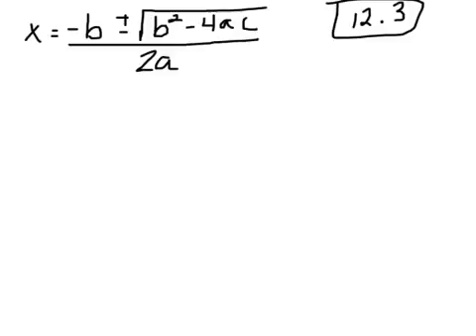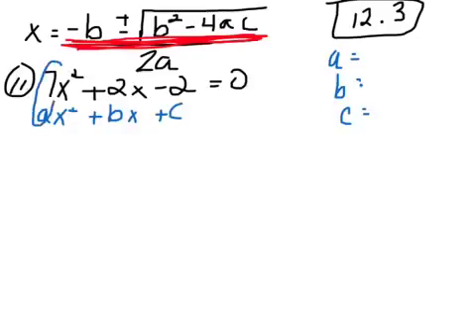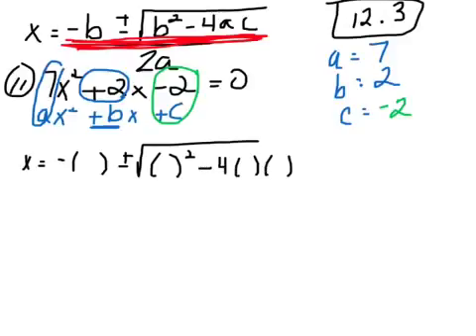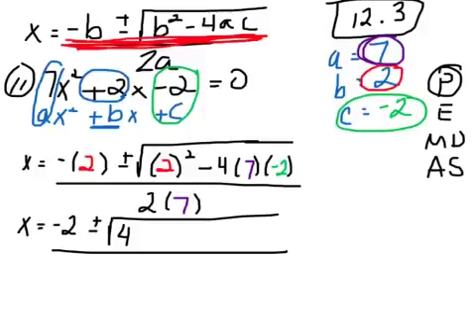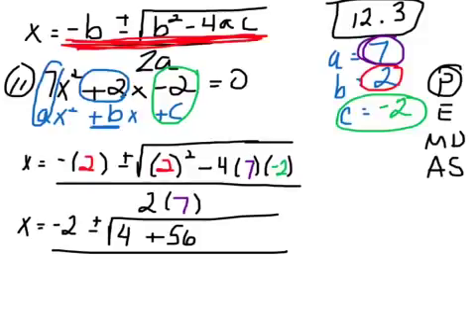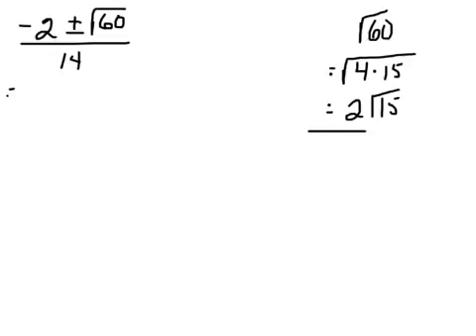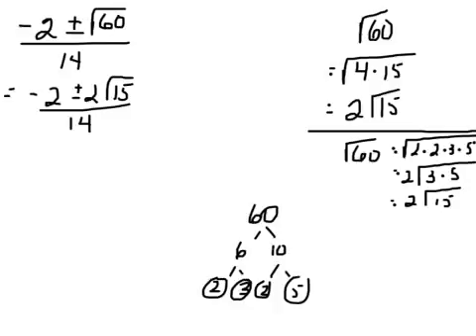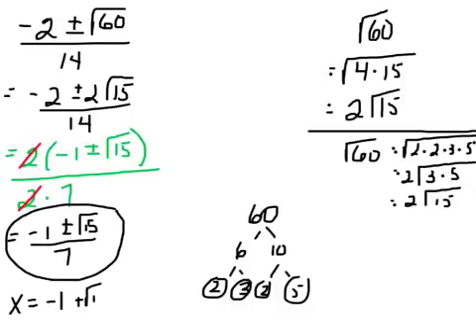Algebra 1 section 12.3 quadratic formula with simplifying radical fraction #11